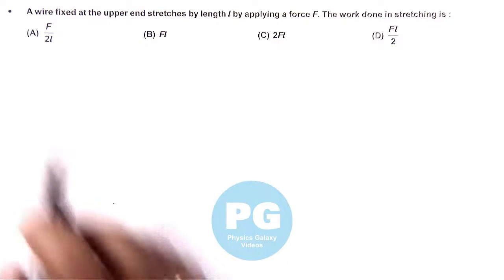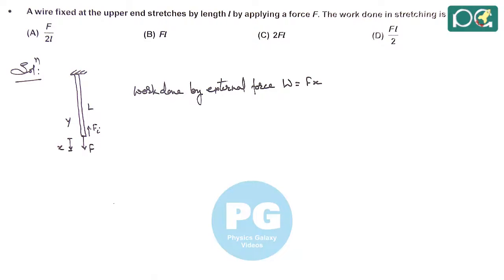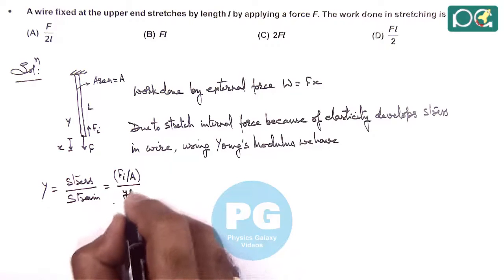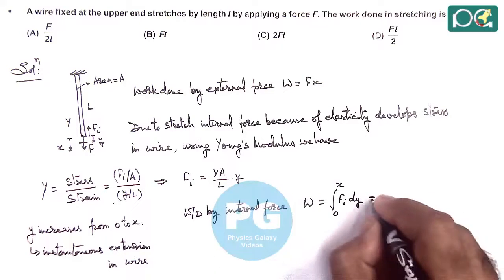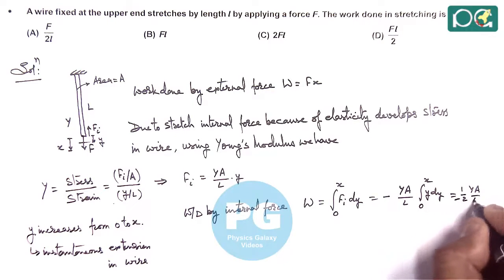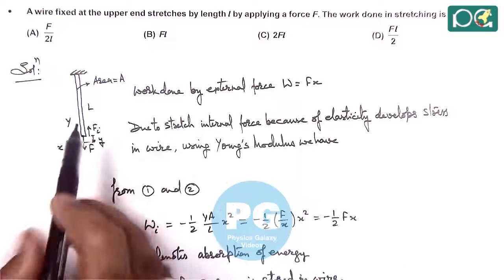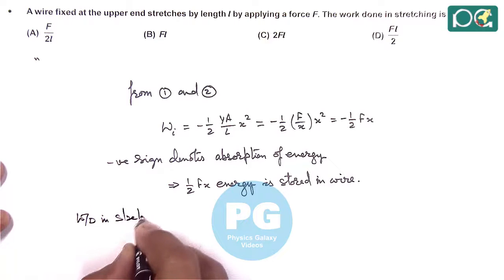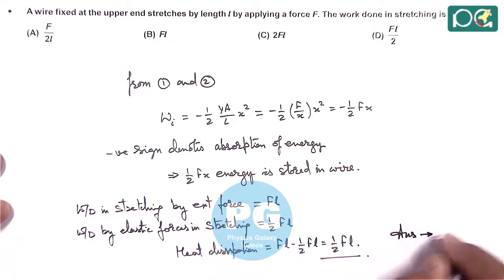JEE Main 2004 Physics Solutions | Elasticity-01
JEE Main 2004 Physics Solution | Elasticity